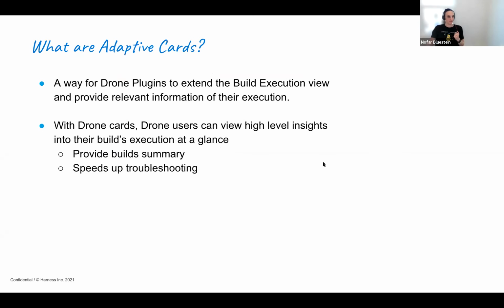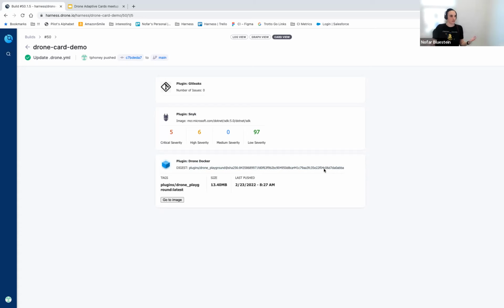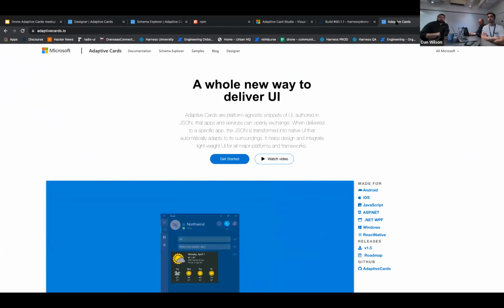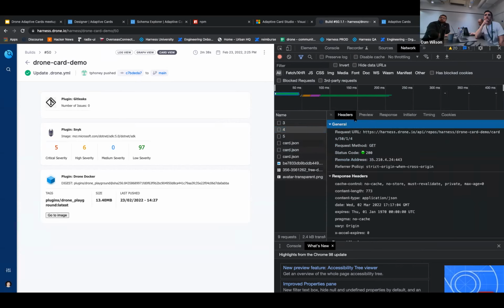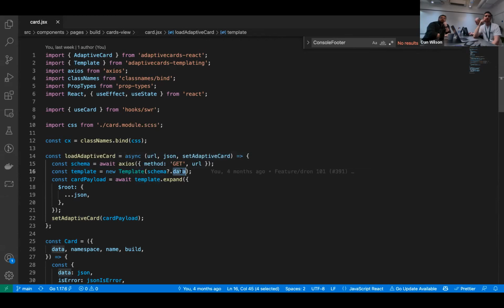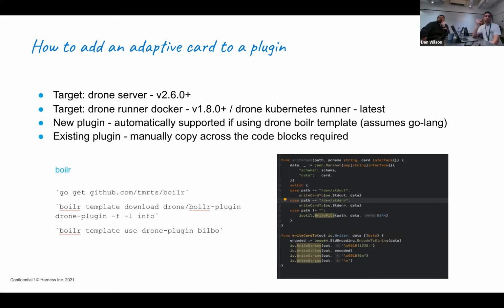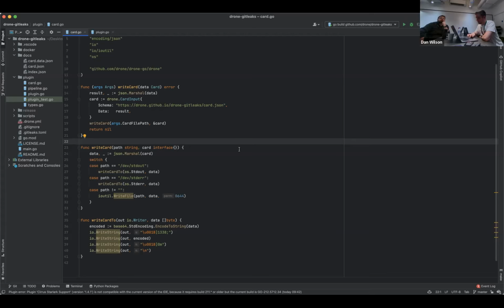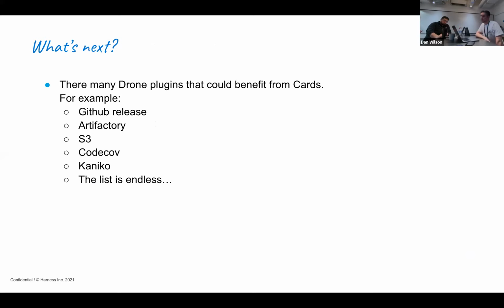Drone Plugin Cards (based on Adaptive Cards)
Drone Plugin Cards are based on the popular adaptive cards concept. They are a way for plugins to extend the Drone UI and add visualizations. Join us as Eoin, Dan & Nofar give us an introduction to Plugin Cards, explain how they are different from the Adaptive Cards concept, and demonstrate how you can build your own card or use someone else's creation.

Speakers:
Nofar Bluestein, Director, Product Management, Drone & Harness CI
Eoin Mcafee, Staff Software Engineer, Drone at Harness
Dan Wilson, Staff Software Engineer, Drone at Harness